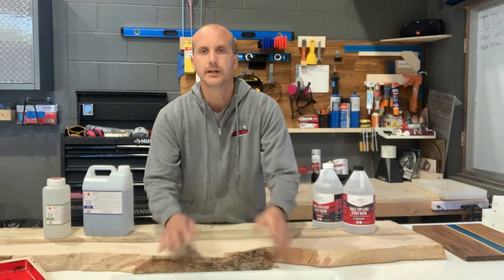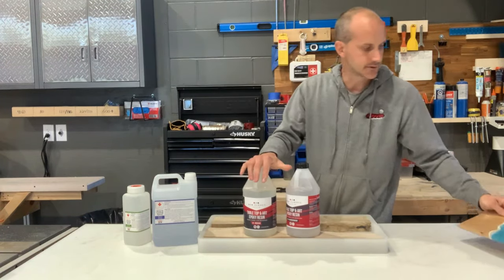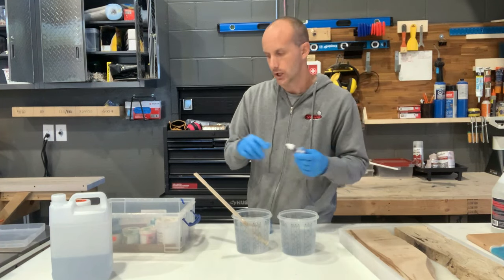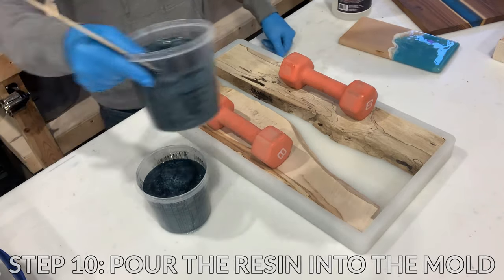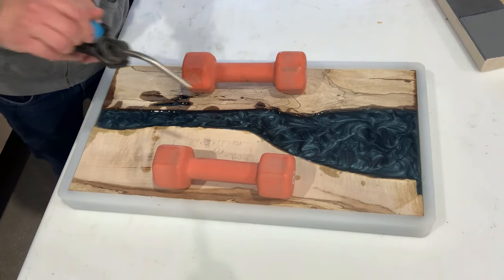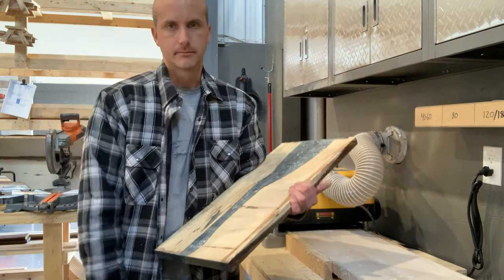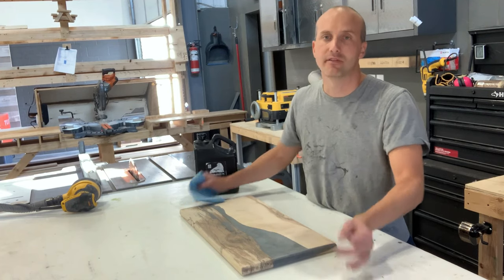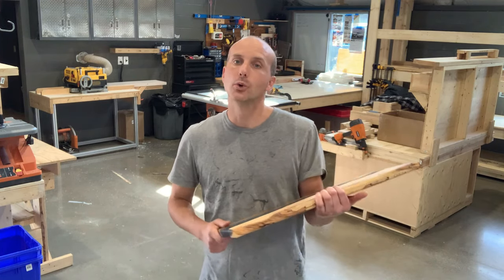How To Make Epoxy Resin Cutting Boards - DIY River Resin Charcuterie Boards + Big Time Saving Molds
A comprehensive video showing how to create your own epoxy resin cutting board, from raw live edge wood, to finished product.

Looking to get started in woodworking and epoxy resin? Follow along while we complete 19 steps to create a beautiful 24x12" charcuterie board using wormy maple and blue epoxy resin. These 'river table' like serving boards are awesome, satisfying projects and are currently in demand as high end gifts, especially during the holidays. Creating something so beautiful has never been more fun!

Plus, we reveal time saving techniques using pre-made silicone or HDPE forms that greatly reduce the production time and stress involved in making these wood and resin boards.

Our silicone molds are the last epoxy resin charcuterie board molds you will ever need. Created just for makers, resin artists and wood workers, these time saving flexible yet durable silicone molds significantly cut down on the setup and demolding time usually involved with other board molds. These molds are superior to wood and tuck tape, and HDPE molds because:

-They never need assembled, or disassembled. Saving huge amounts of time.

-The strength and flexibility of the molds allows you to insert and remove pieces of wood easily.

-The corners and edges never need sealed.

-The wood stays in place, tight in the mold, if you cut it 1/16" larger than the width of the mold. Preventing the need for clamps or weights.

-The mold is heat resistant (within reason!), and wont damage when you are popping epoxy bubbles with a torch or heat gun.

-The molds are reusable. How many times we are currently unsure of, but many of our molds have made 40+ boards and still look new.

-Like HDPE, epoxy does not stick to silicone. However in some cases where the epoxy hasn't fully set (and is still mildly tacky) it can be harder to remove, and potentially create pits or small tears inside the mold when your piece is pulled out. Thus, we recommend the use of mold release spray before each pour to increase the life of your mold. This spray is readily available from Amazon.